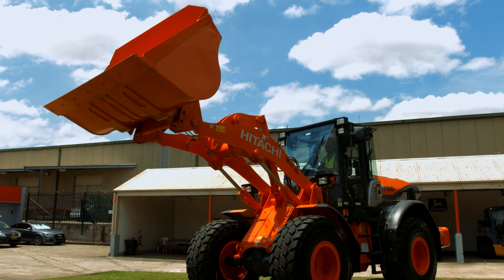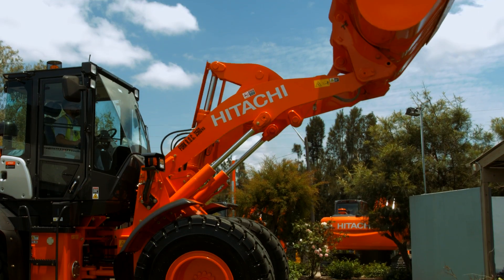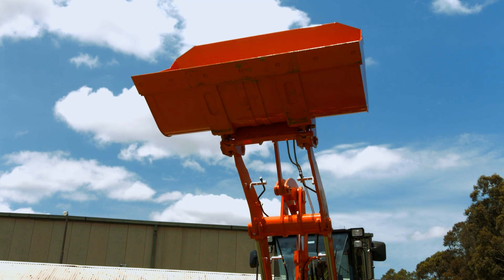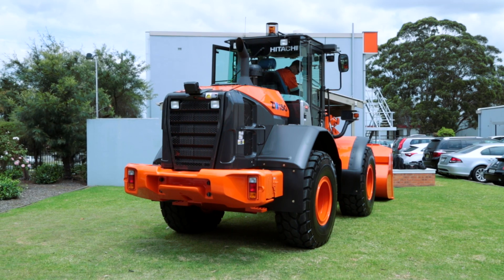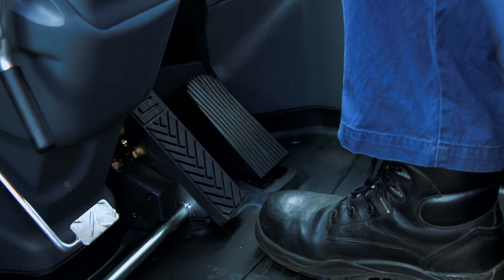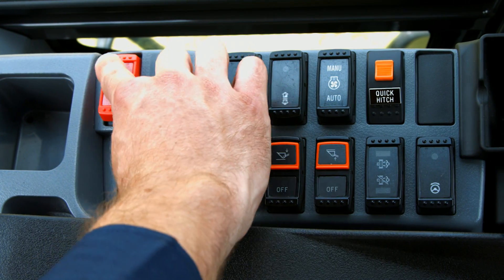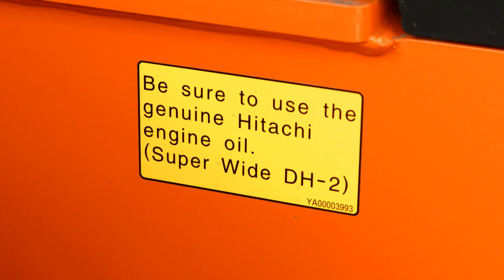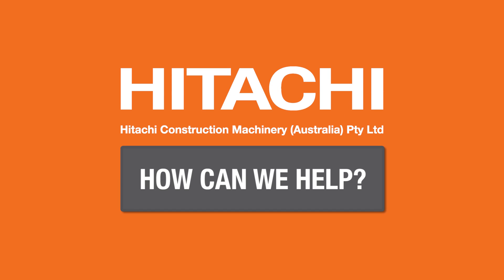Hitachi ZW-5 Wheel Loader: Muffler Filter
The team at Hitachi Construction Machinery Australia run the Hitachi ZW-5 wheel loader through its paces and shows how the muffler filter help meet tier 4 emissions legislation.